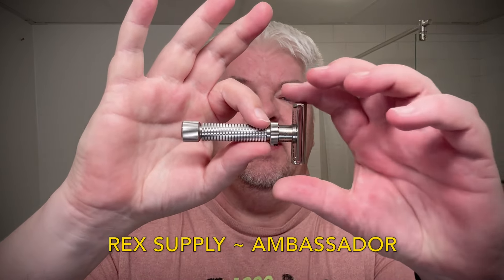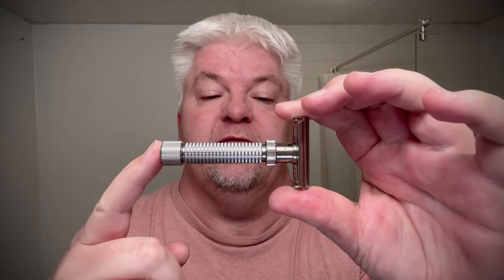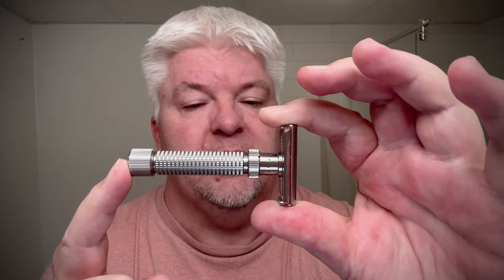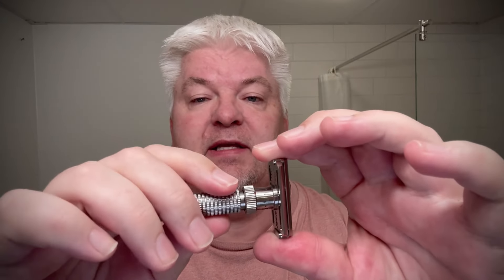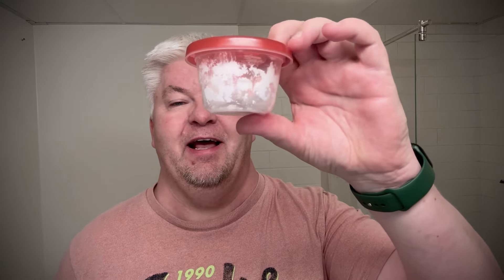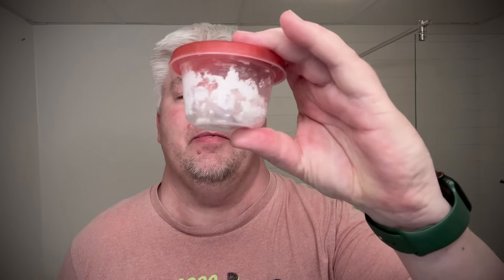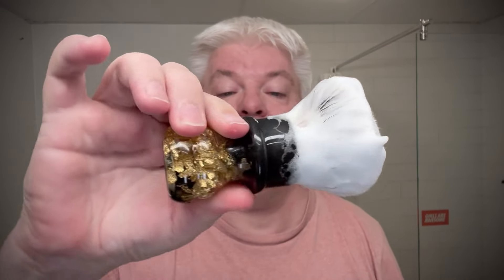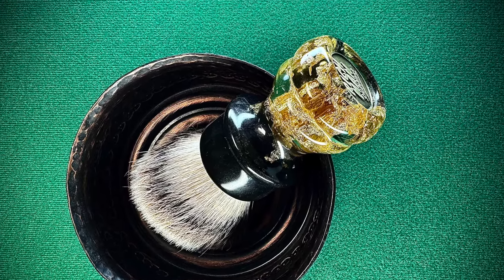REX SUPPLY ~ AMBASSADOR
SIG SOLO. CCCLXXVIII. AUGUST SHAVES.

Razor:  Rex Supply Co - Ambassador.
Blade: Wizamet(2).
Brush: Rich Man Shaving - Gold Nugget - S2 Badger, 26mm.
Shaving Soap: Taylor Of Old Bond Street - Rose.
After Shave Balm: Yaqi - Velvet Rose.
Shave Bowl: Captain's Choice - Obsidian - Copper.

Full Disclosure:
The soap used in this vid was very kindly sent to me by Lou. @Lobstik

(Not included: PAA, Parker, Soap Commander, Gentleman's Nod, Zaharoff and all razor blades)